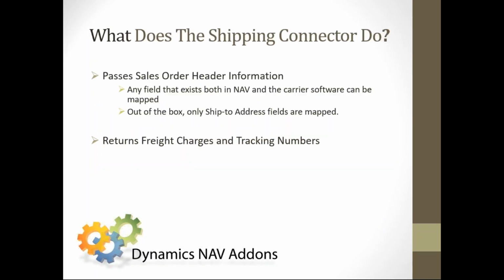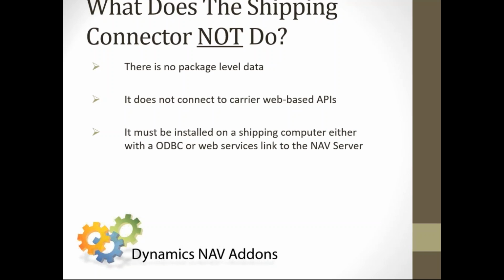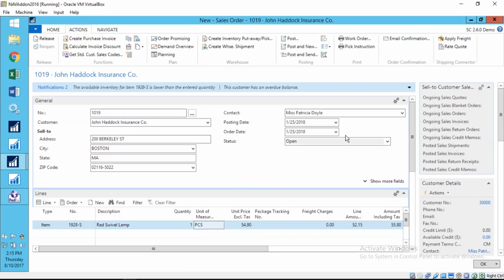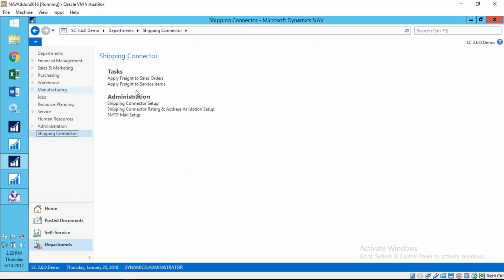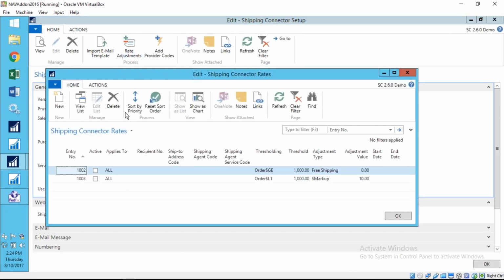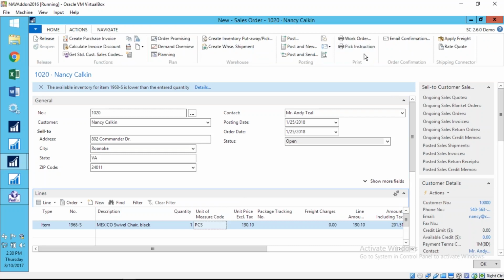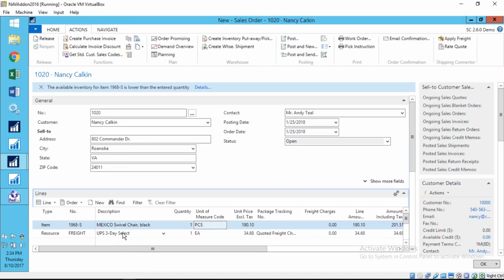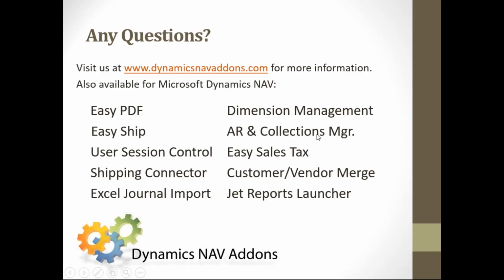Lunch and Learn Webinar: Shipping Connector for Dynamics NAV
Wasted time and resources is all too common when it comes to shipping. With so many potential points of failure, having a fast, proven, and cost-effective way to integrate the various shipping vendors with Dynamics NAV can be a game changer.

Dynamics NAV Addons' Shipping Connector is an easy to use add-on that can help your company save time and resources, increase shipping speed and accuracy, and eliminate the need to type in shipping addresses manually.